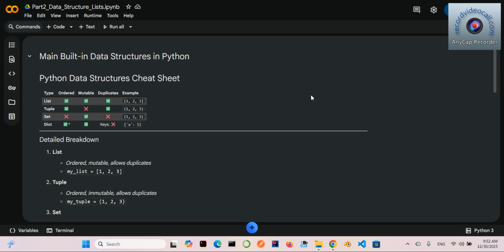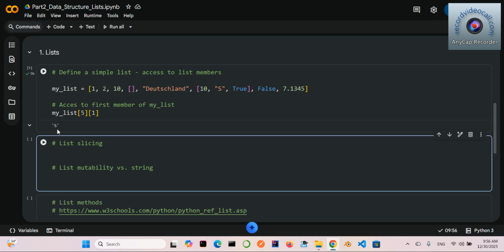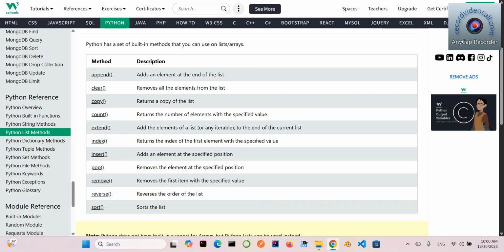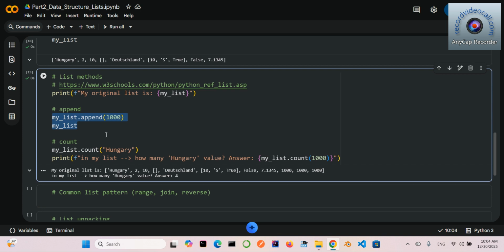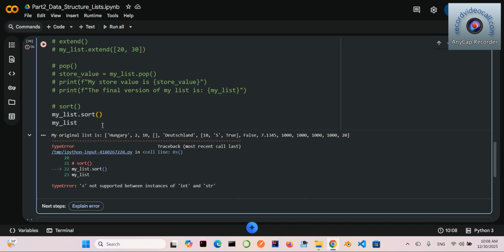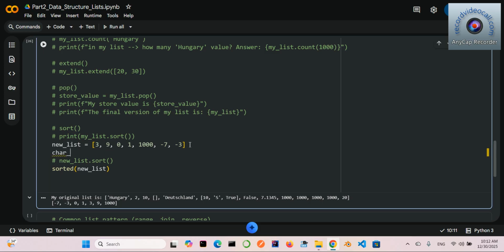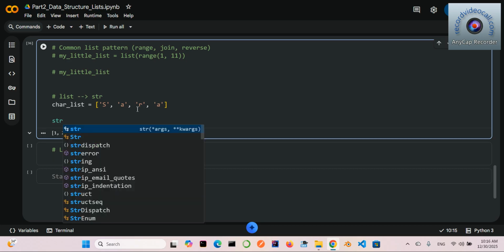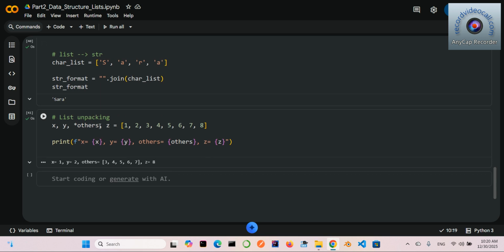🐍 Python for Beginners - Part 2: Built-in Data Structures (Lists) | Full Course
🎉 Welcome to Part 2 – Lists | Python Programming Series! 🚀

In this video, we dive into one of the most important and widely used data structures in Python — Lists.
Whether you’re just starting out or strengthening your fundamentals, this lesson will give you a solid understanding of how lists work and how to use them effectively in real programs.

📝 In this video, we cover:

✅ List Basics – How to define and create lists
✅ Accessing List Elements – Indexing and negative indexing
✅ List Slicing – Extracting parts of a list
✅ List Mutability vs Strings – Understanding what can (and can’t) be changed
✅ List Methods – Common and useful built-in list operations
✅ Common List Patterns
    • range()
    • join()
    • reverse()
✅ List Unpacking – Clean and powerful assignment techniques

👨‍💻 Source Code & Notes:
You can find all the code and materials for this video in my GitHub repository: